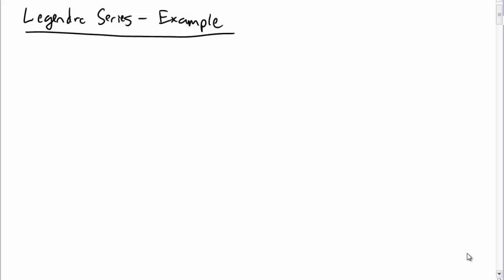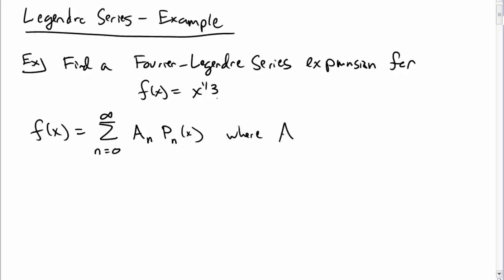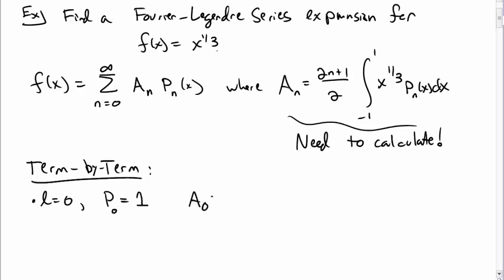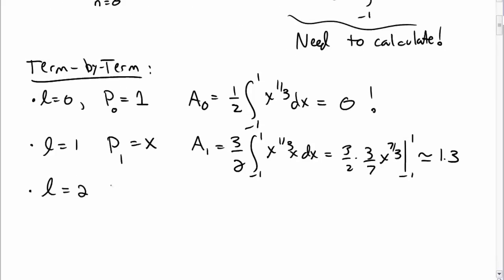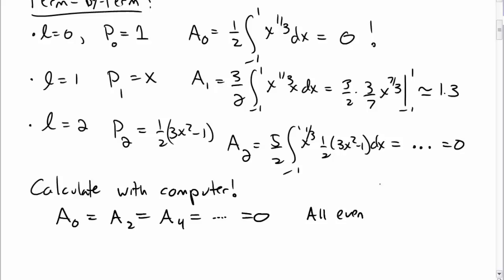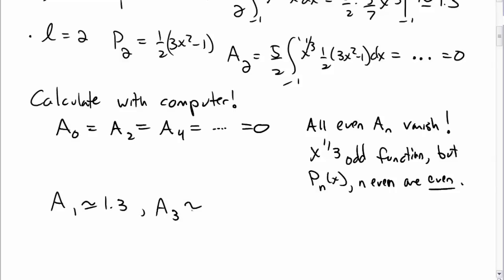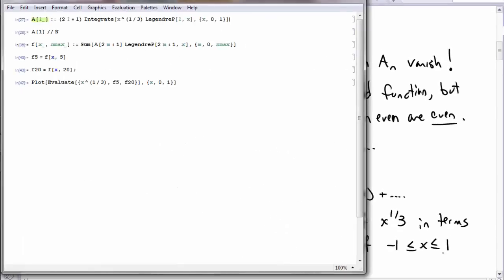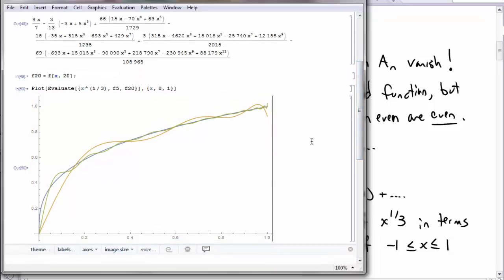Legendre Series Example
An example of expanding a function in a Legendre-Fourier Series.